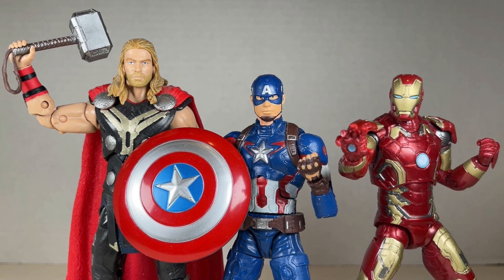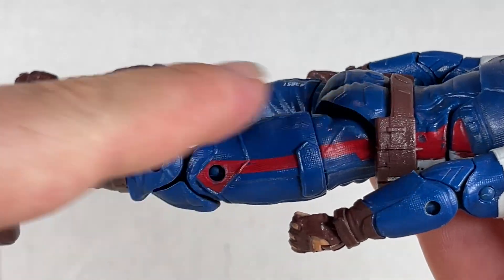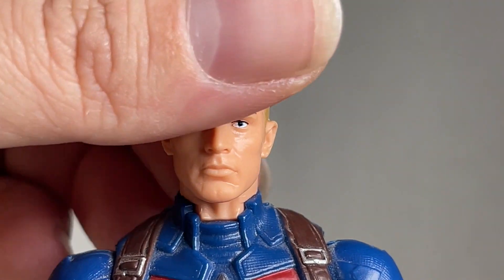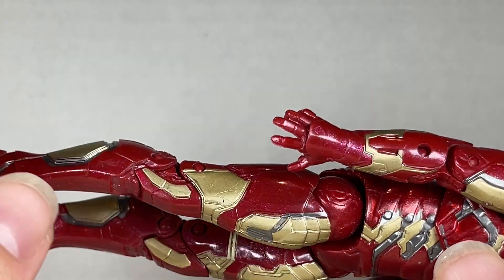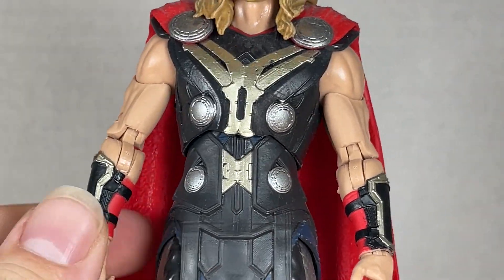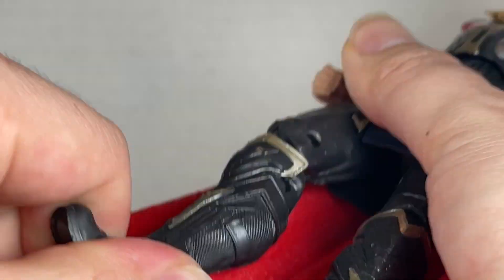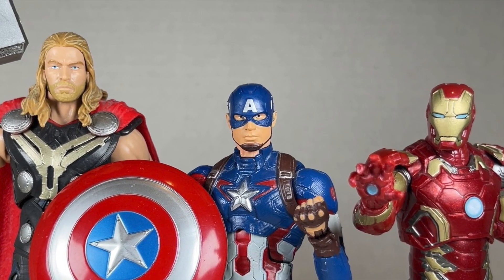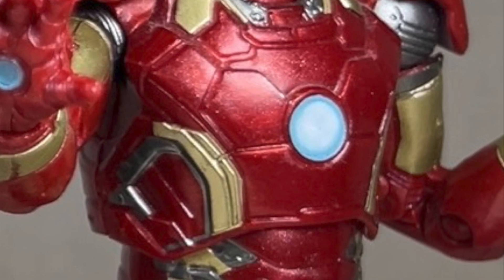BIG THREE! Marvel Legends MCU AoU Avengers Age of Ultron Captain America Iron Man Thor Figure Review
BIG THREE! Marvel Legends Age of Ultron Captain America, Iron Man Mk 43, and Thor Action Figure Review! We go over their sculpts, paint, and articulation. Watch my review to see if they are worthy figures to add to your collection.

SOME CREDITS -